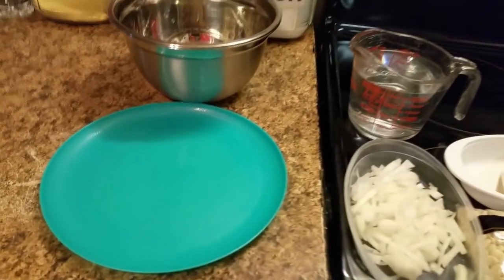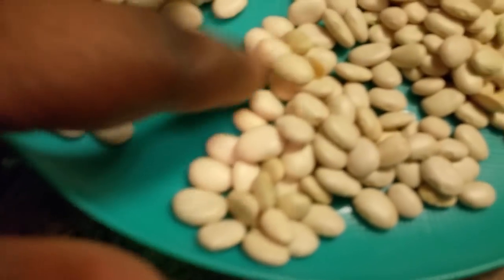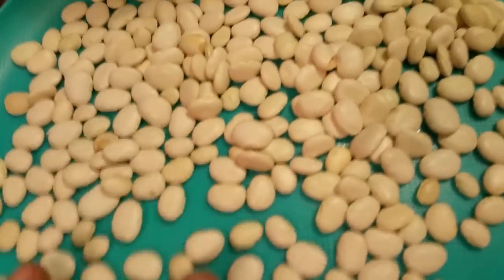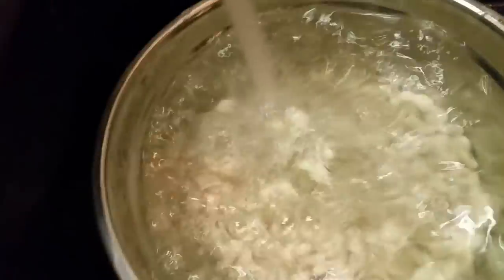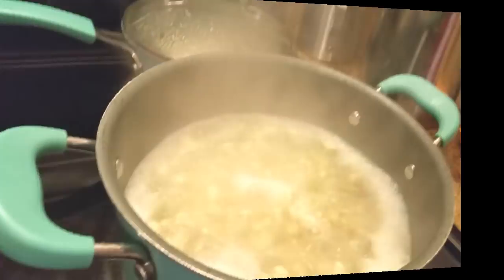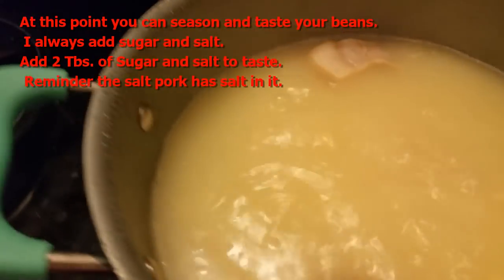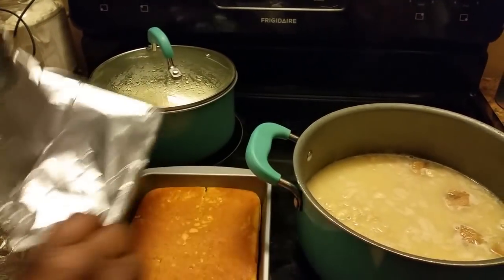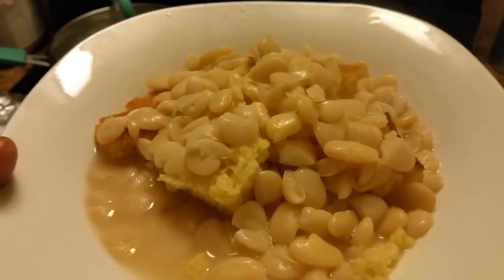GRANDMA'S SOUTHERN STYLE LIMA BEANS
Hello Everyone.  I'm sharing a short video on how I cook my Lima Beans.  These a beans along with some cornbread is a meal all by itself.